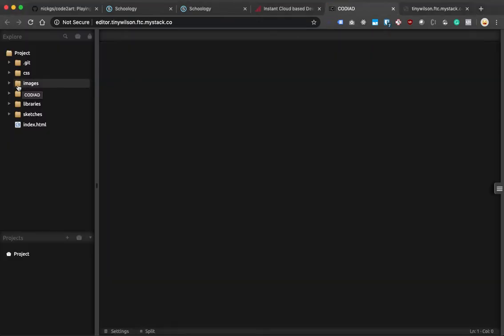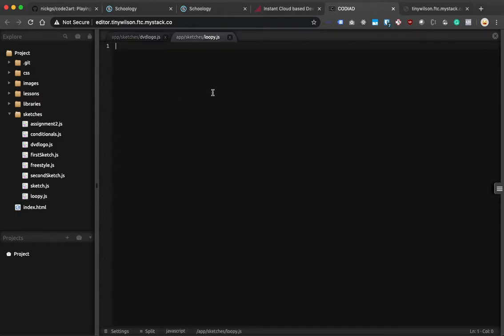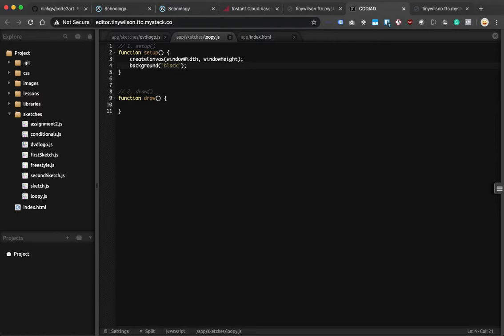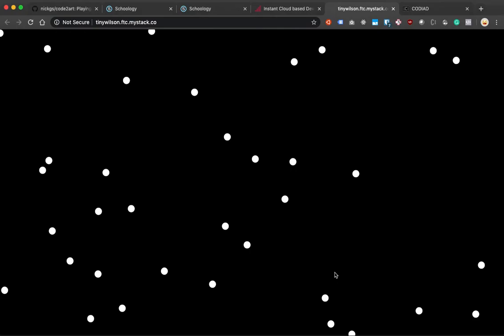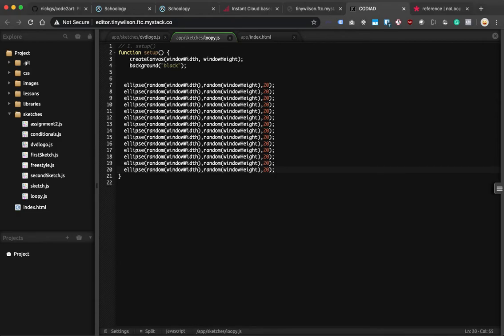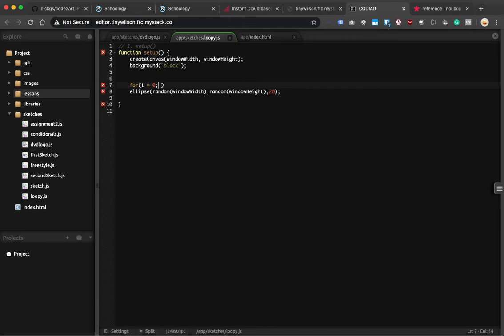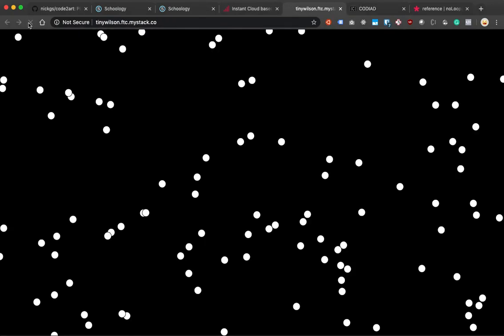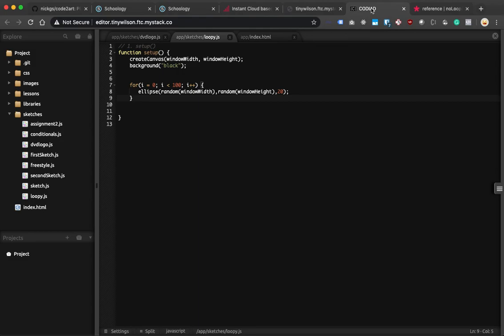Introduction to Loops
Remote Lecture introducing loops in p5js.